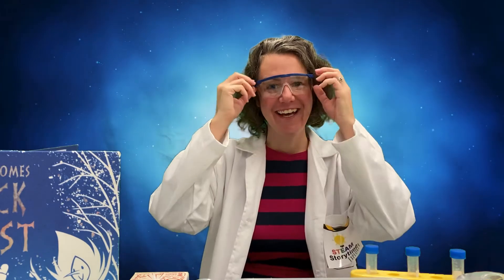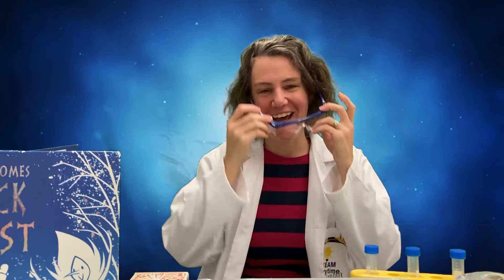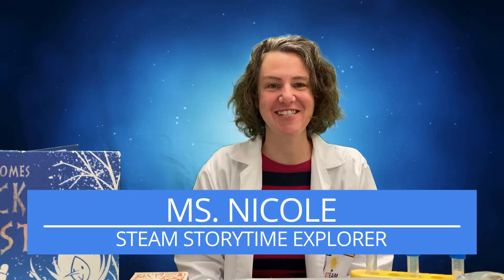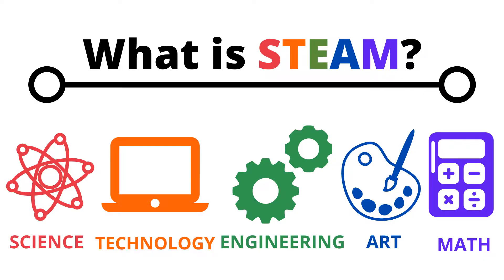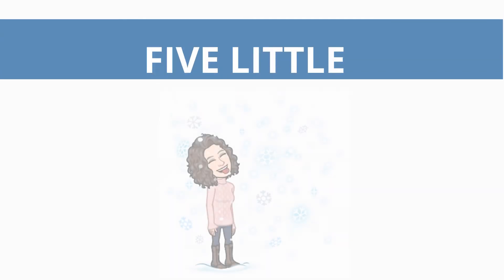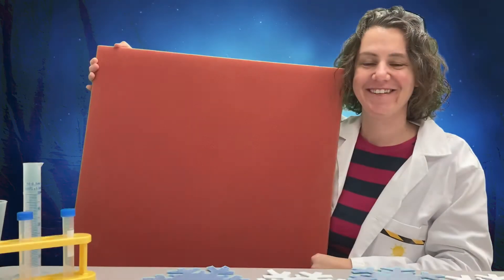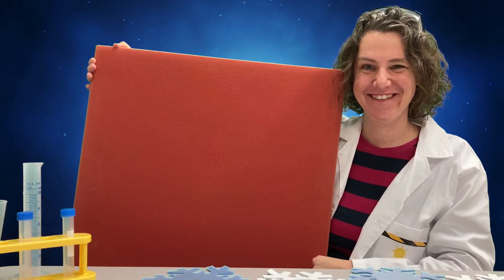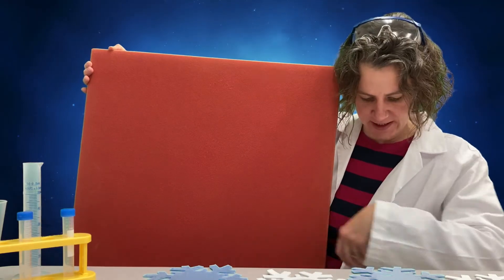STEAM Storytime Snippet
Join the Findlay-Hancock County Public Library for virtual STEAM Storytime with books, songs, and experiments for exploring science, technology, engineering, arts, and mathematics for children.